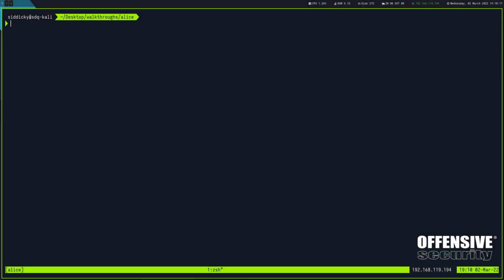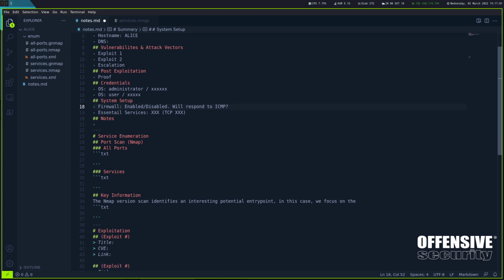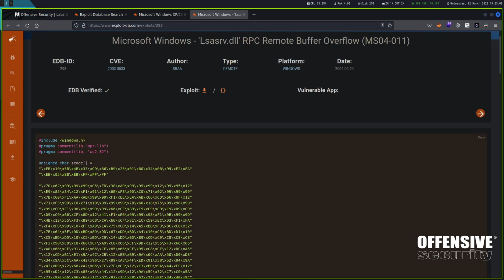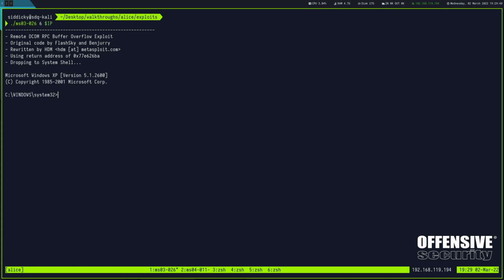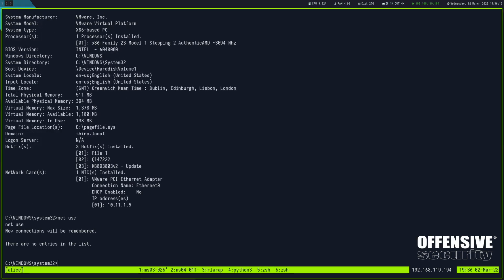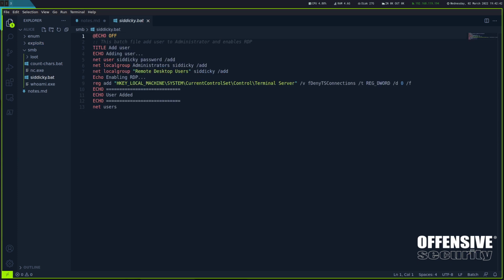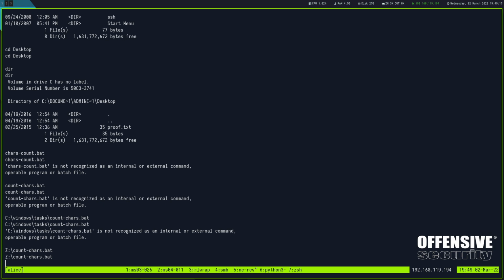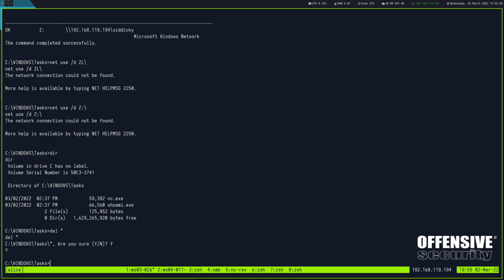Alice with Siddicky (Student Mentor)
Join Siddicky, one of our Student Mentors in a walkthrough on the machine Alice from the official Offensive Security PWK Lab!